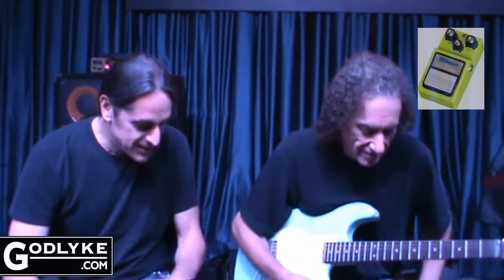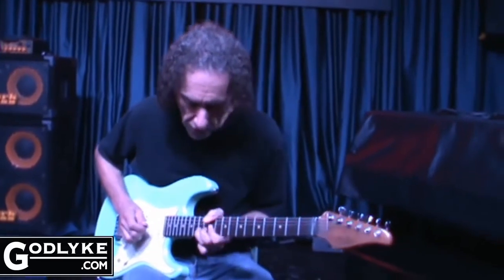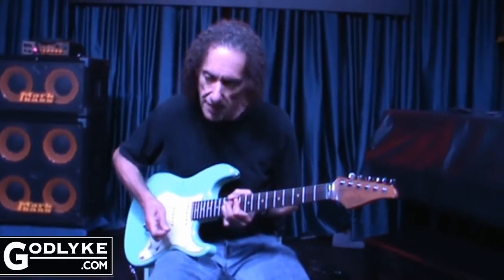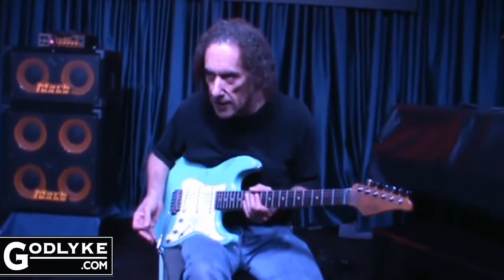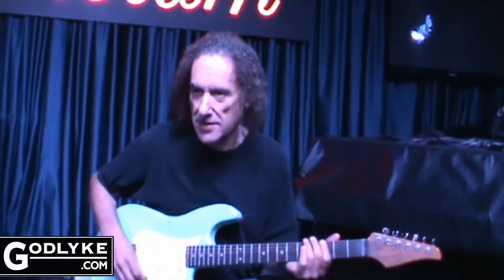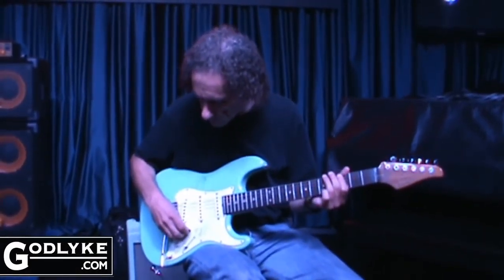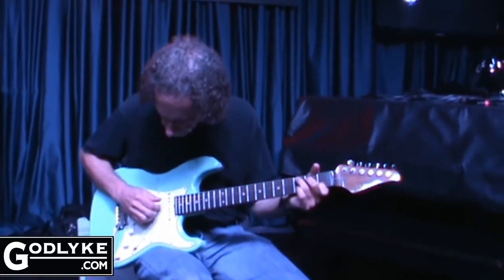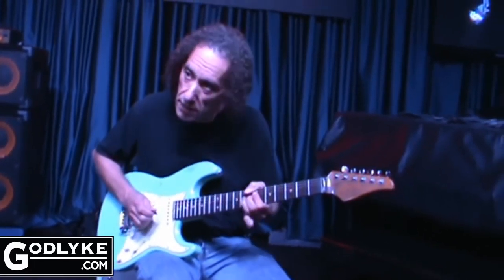Scott Henderson nos muestra el secreto de su tono. El Maxon SD9